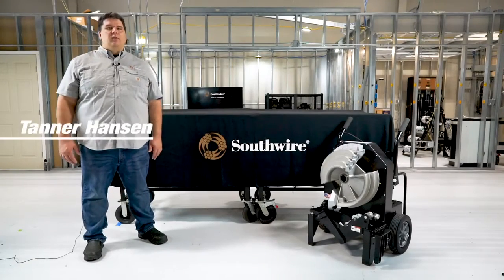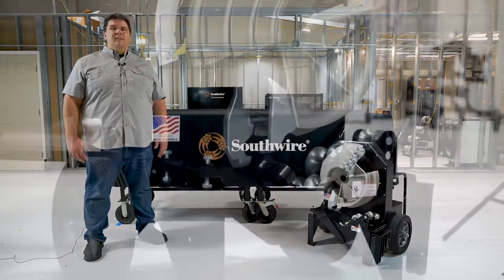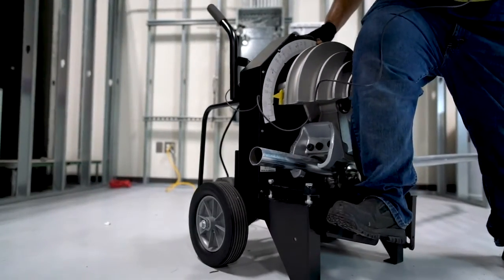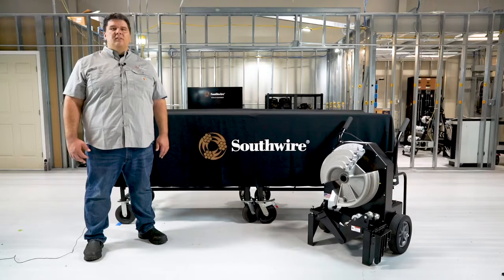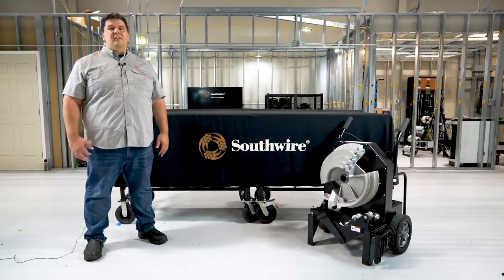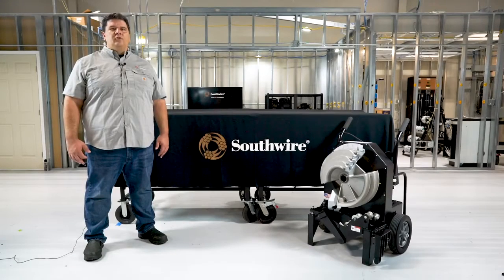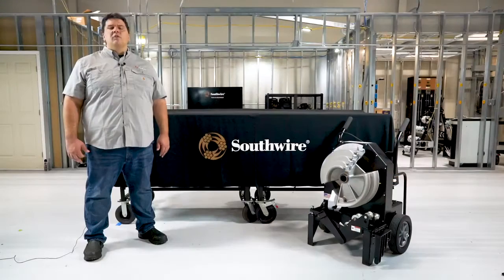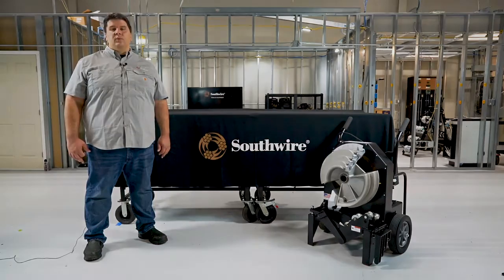MAXIS ® 2IN BENDER MBX2000